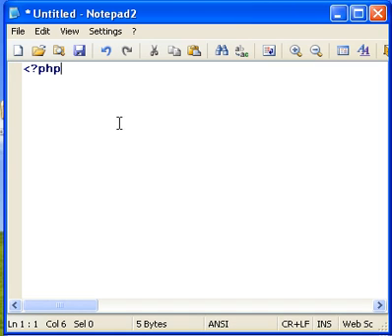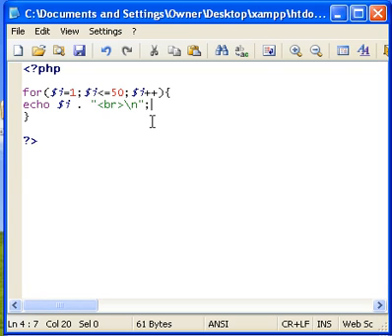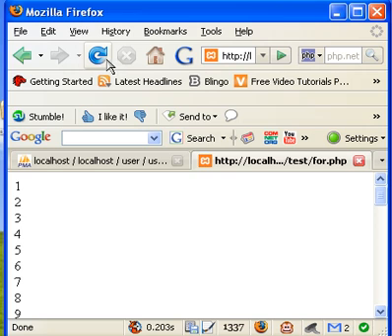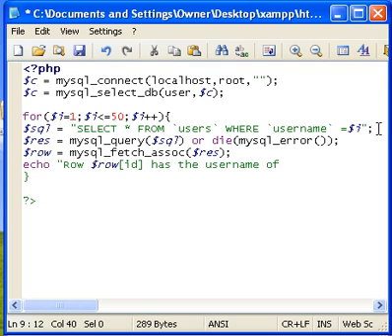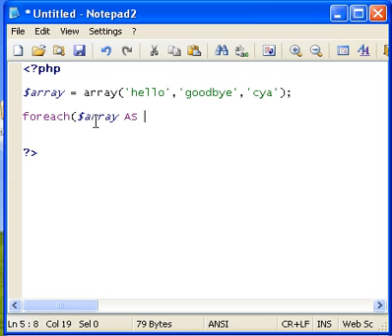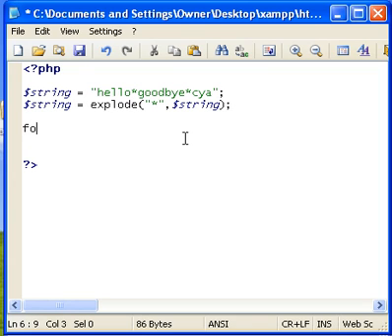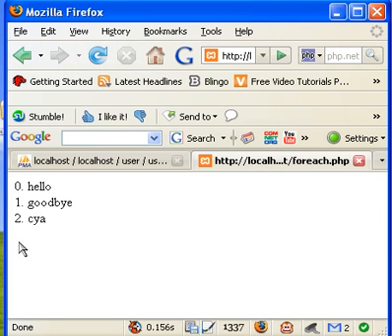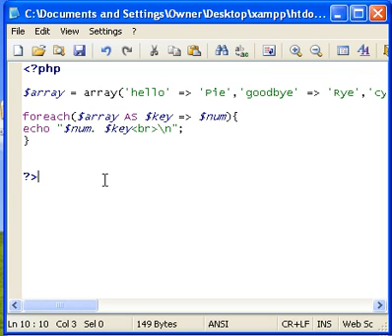PHP Tutorial // For and Foreach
This is a PHP tutorial regarding the For and Foreach functions.